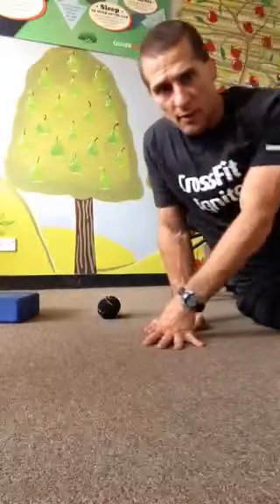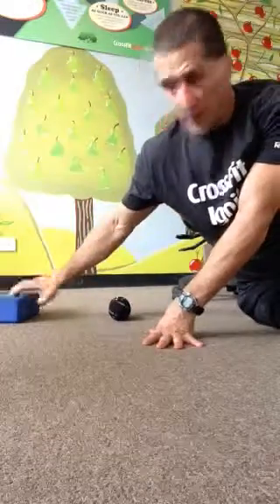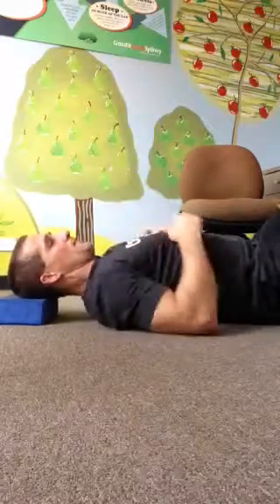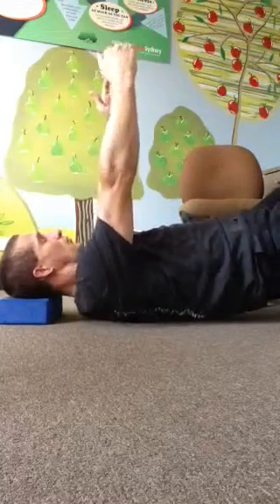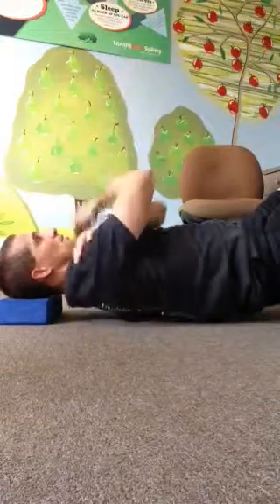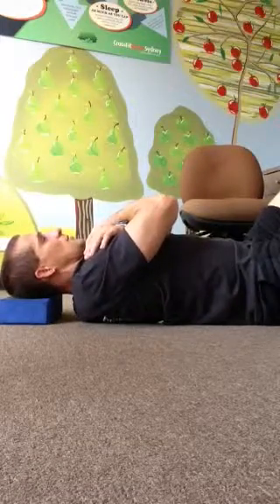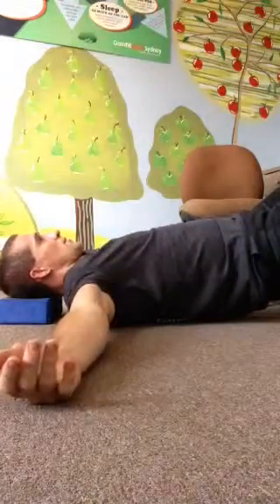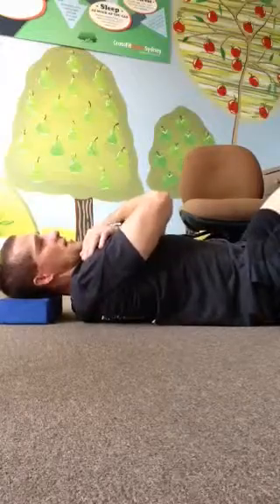Thoracic Trigger Point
Using two tennis balls taped together and a foam block to loosen up trigger points in the thoracic spine.